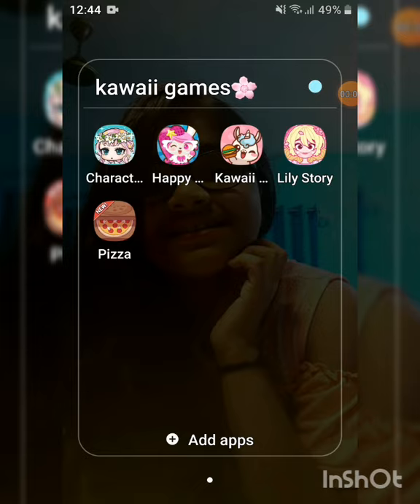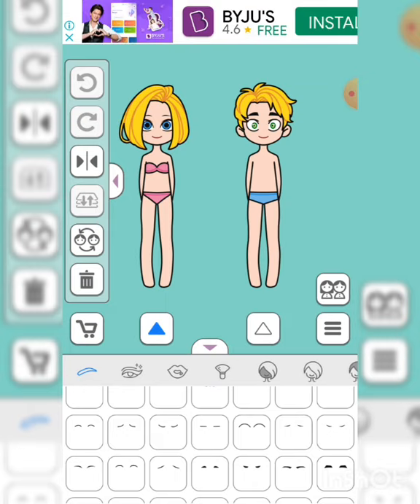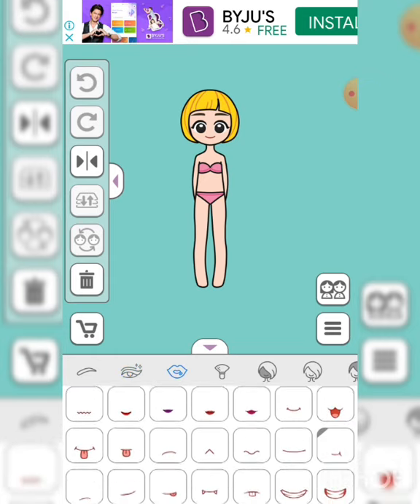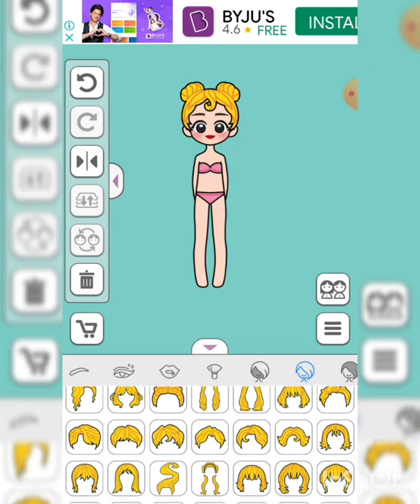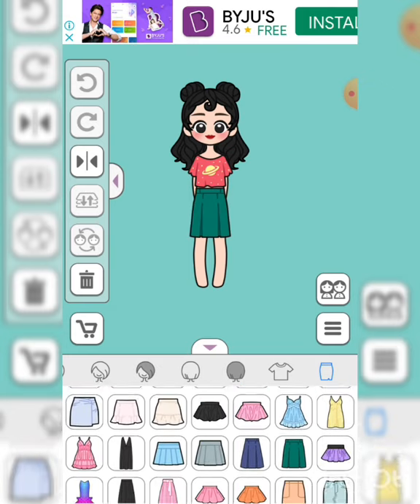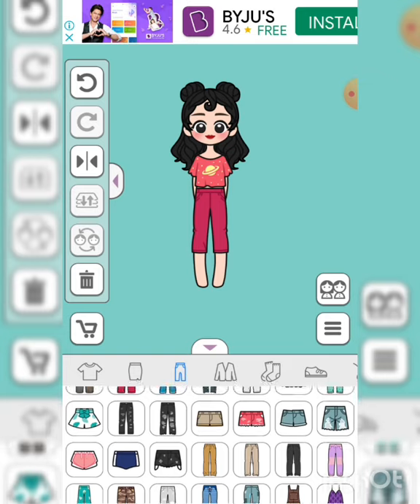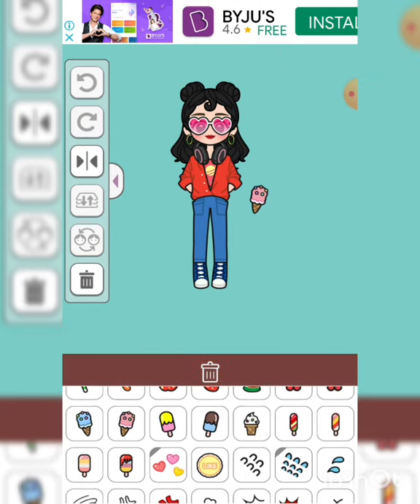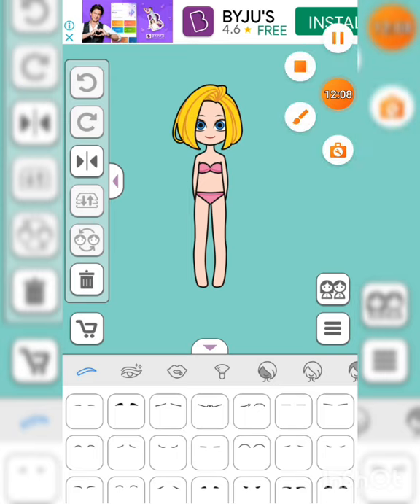Lily story| Dress up fashion| Games with Krishna